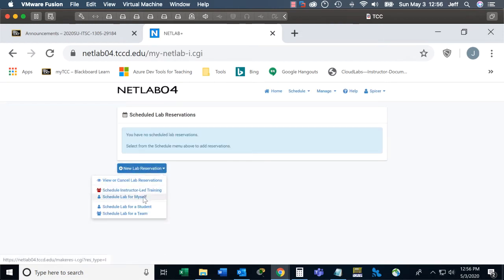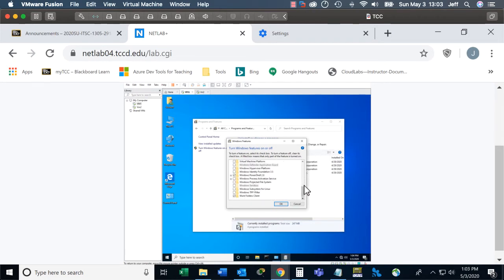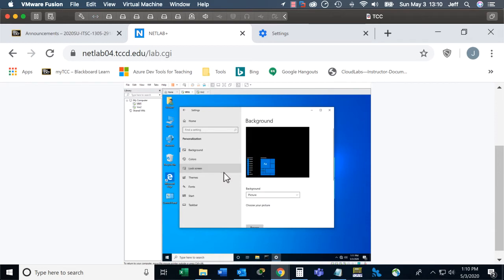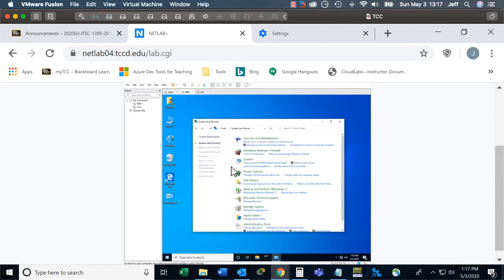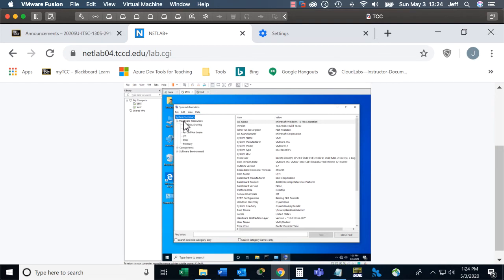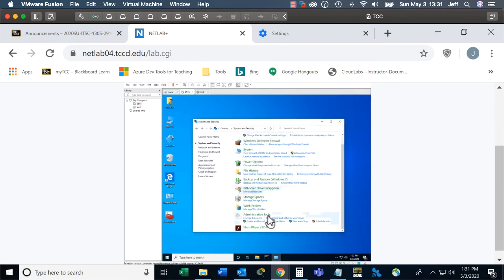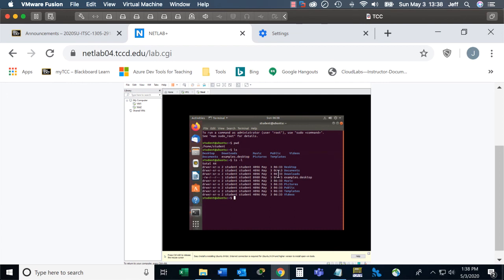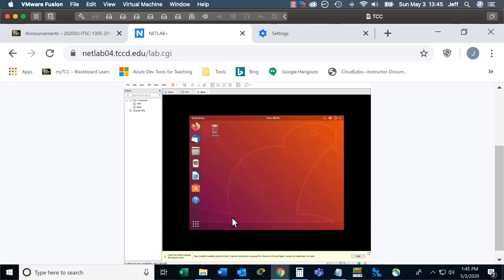ITSC 1305 Chapter 12 Part 5 Windows 10 and Linux